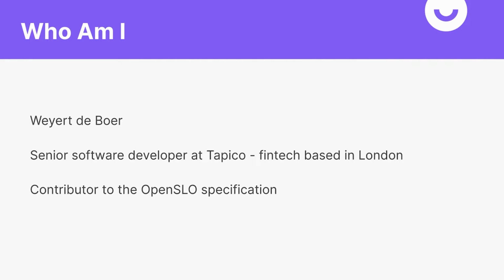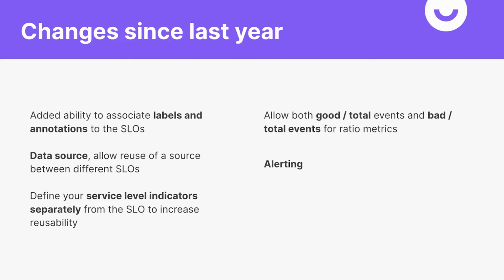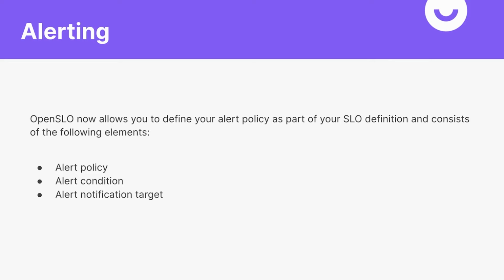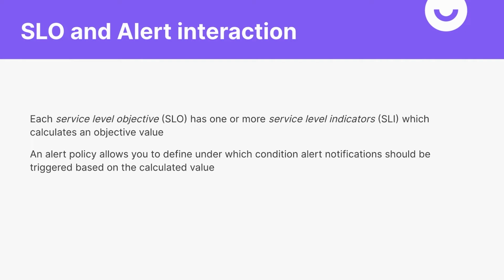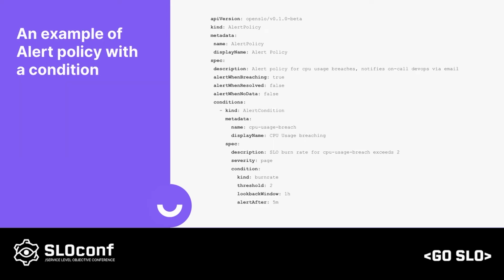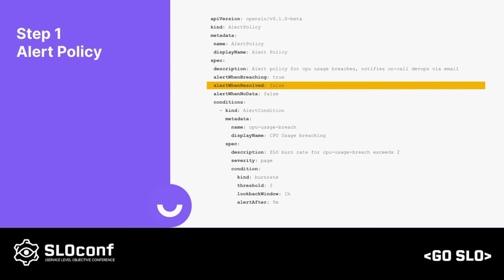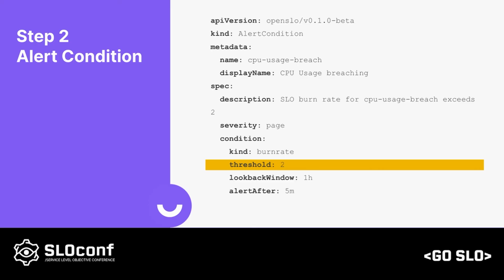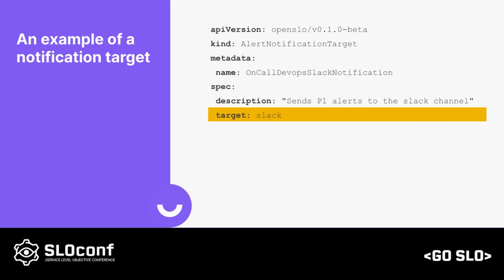SLOconf 2022: Weyert de Boer OpenSLO and alerting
As part of the OpenSLo specification team I have worked on defining an extension which allows you to define alerting as part of your OpenSLO definitions. I would like to talk about how you can define alerts for your OpenSLOs